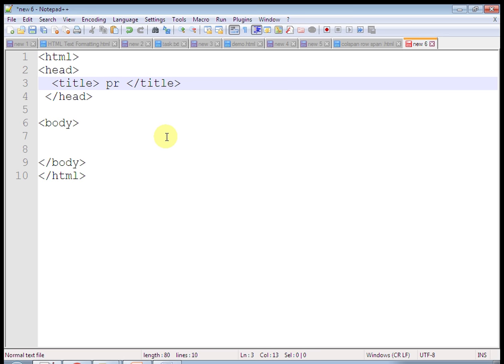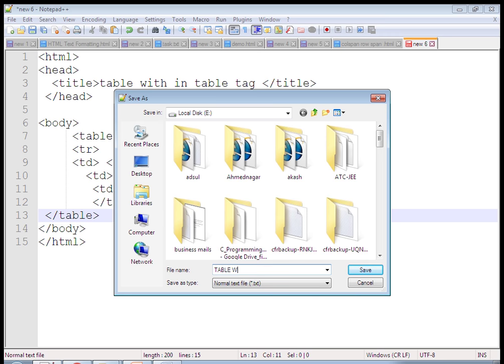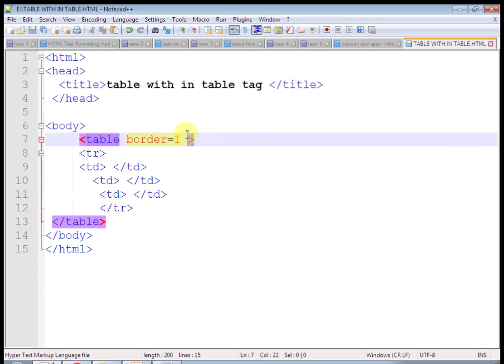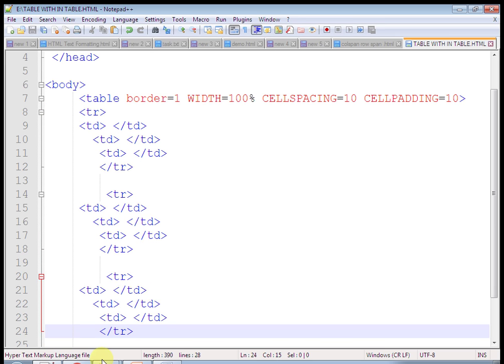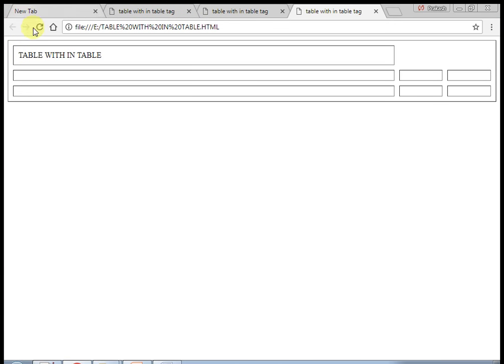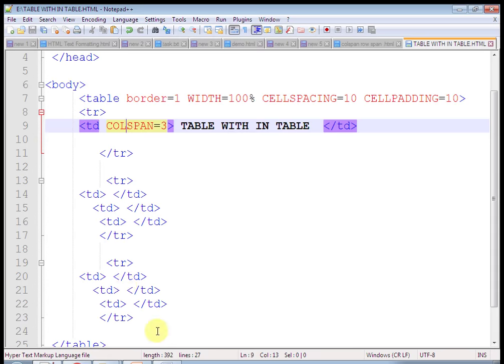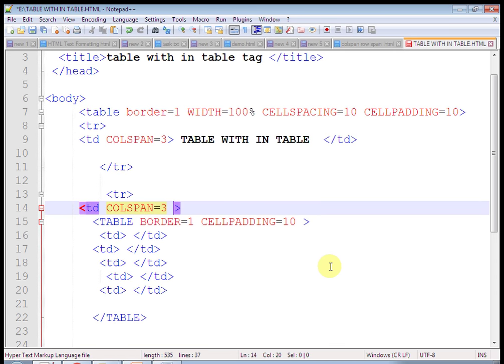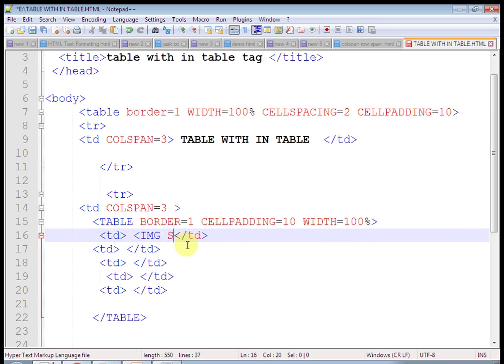NESTED TABLE HTML | HTML TABLE WITH IN TABLE | HTML TABLE IN TD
HTML TABLE WITH IN TABLE , HTML NESTED TABLE , HTML TABLE IN TD , NESTED TABLE HTML , HTML TABLE TAG WITH ANOTHER TABLE TAG

FOR MORE TUTORIAL VISIT